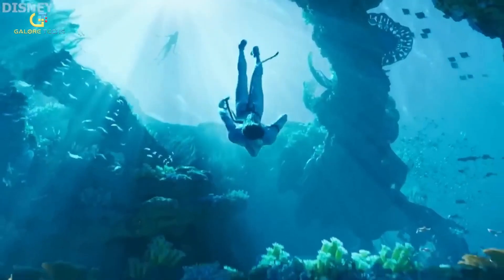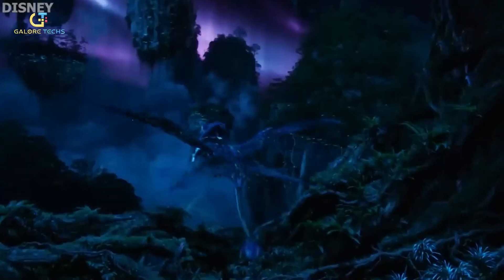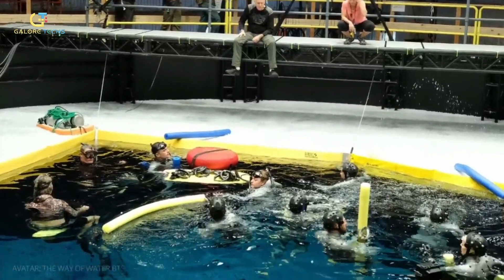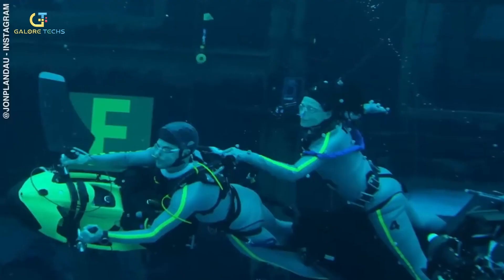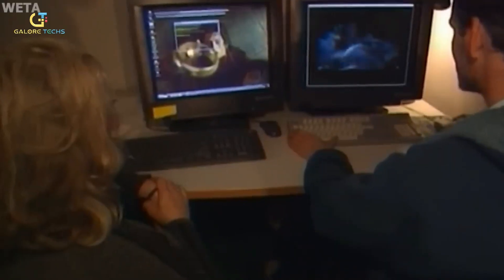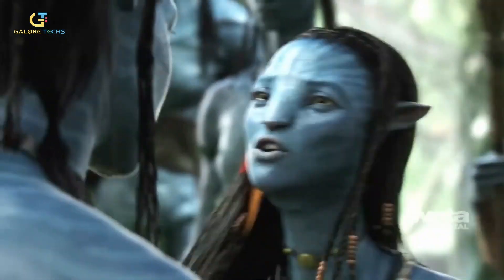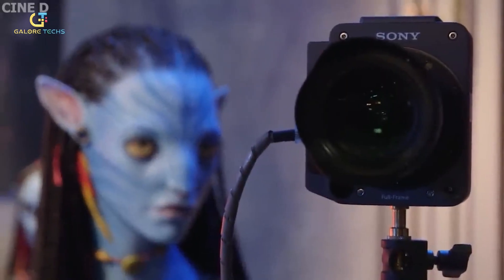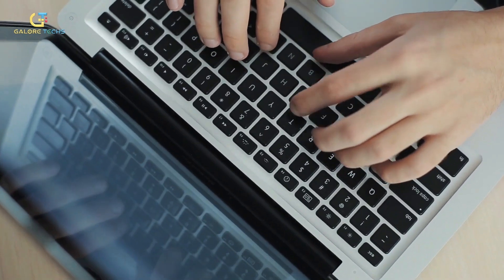The Tech Secrets behind Avatar 2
The Tech Secrets behind Avatar 2 (Behind the Scenes)

In this video, we're going to take a look at the tech secrets behind Avatar 2 ( Behind the Scenes ). We're going to explore the technology behind the movie, and learn about some of the incredible details that went into making Avatar 2 a reality.

We'll also discuss some of the updates that have been made to the Avatar movie franchise since its release, and discuss the future of the Avatar movies. If you're a fan of the Avatar movies, this video is definitely for you!

Galore Techs does its best to present you with new gadgets and technological advancements to look out for in the upcoming future as well as new tech ideas. This channel is meant to be educational and informative about how these new technologies will change the world as we know it.

New Tech World
Quality Youtube Tech Videos | New Technologies | New Innovations | New Ideas | New Inventions
0:00 - Intro
0:33 - Why We Love Avatar
1:07 - What Made Avatar’s Visuals so Powerful
1:46 - Introduction of Deep X
2:15 - Unbelievable Budget
2:42 - Studio Lights Effects
3:49 - Redefining Film Technology 🎥
5:12 - MASSIVE(Multiple Agent Simulation System in Virtual Environment)
5:25 - AutoDesk Maya
6:31 - Sony’s Clever Invention
7:31 - Video Rankings

                                 Links
Green Screen Water  by GreenPedia

Note: The videos featured on the Galore Techs channel are for educational and informational purposes.